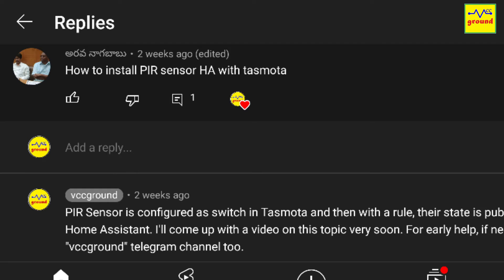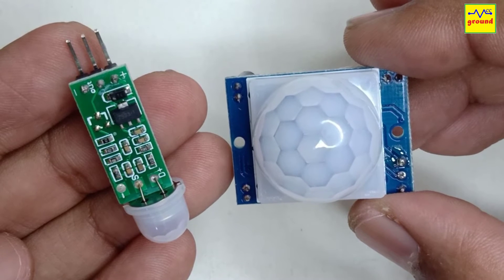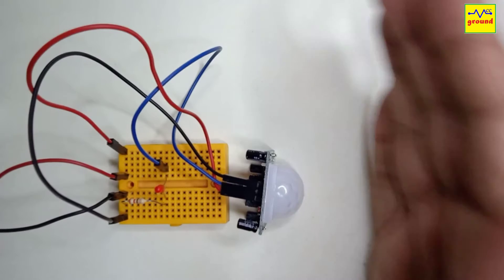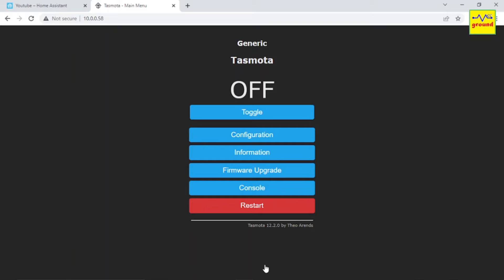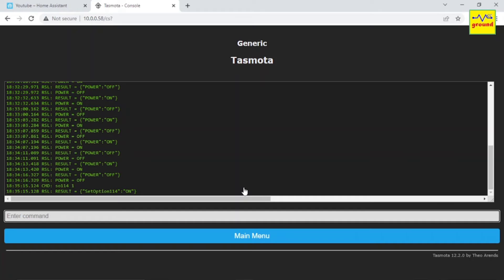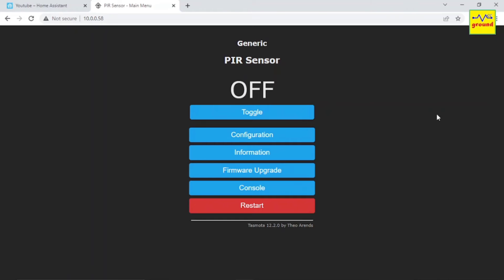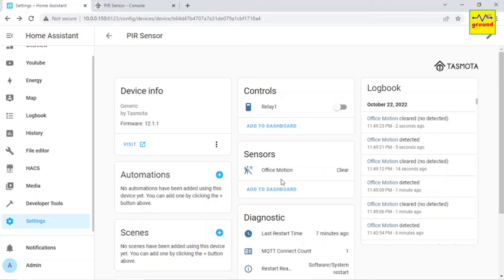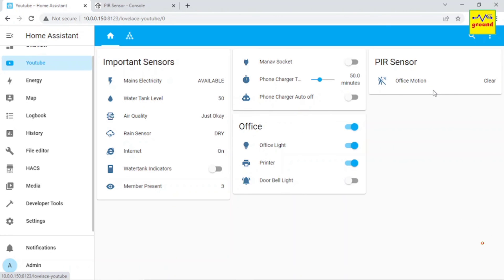#46 Add PIR Motion Sensor in Tasmota and use it in Home Assistant | How to | vccground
In this video, we will learn about how to configure a PIR Motion Sensor in Tasmota and then integrate & use it in Home Assistant. This sensor is quite useful in creating many useful automations in Home Assistant.

Hope you will learn something new while watching this video.

About us: Located in Delhi, India., We provide all kind of Customized Electronic and Smart Home Solutions within India and abroad. WhatsApp your requirements to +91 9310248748 and Our team will coordinate with you soon thereafter.

#39 Connect Manual Wall Switches to a Cheap Chinese RF Remote Control Switch | RF Remote Switch Hack

#33 A Must Have Add-on For All Home Assistant Users to Keep it Up & Running 24x7 | HA Watch Dog Timer

#28 Smart Watch Dog Timer for Wifi Router that can auto restart router in case of a problem | Sonoff

#20 How to Add DHT sensor to Sonoff Basic to get Real time Temperature & Humidity Data Values

Make USB only Speakers with No 3.5mm Jack | How to fix Laptop Sound Card at Home